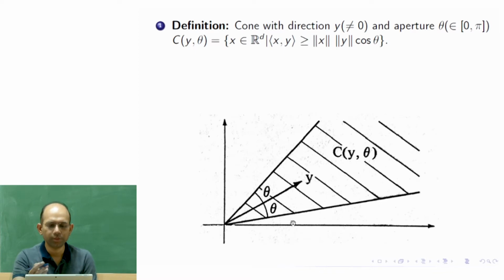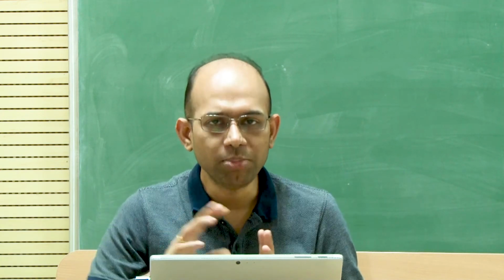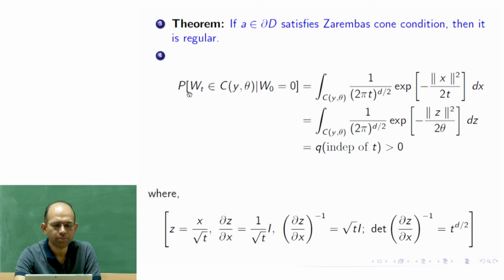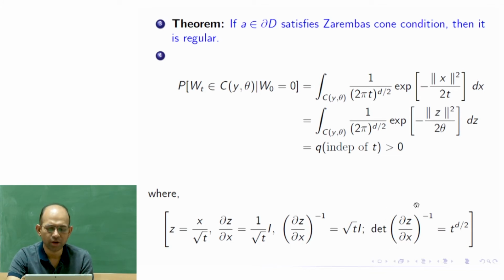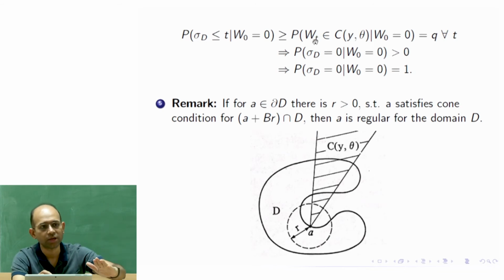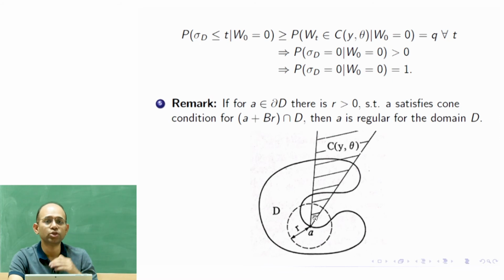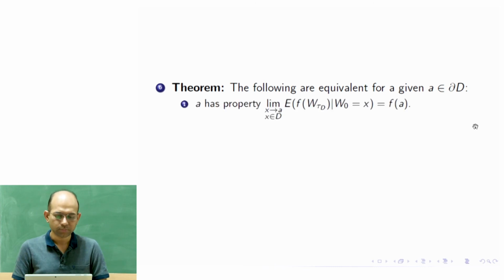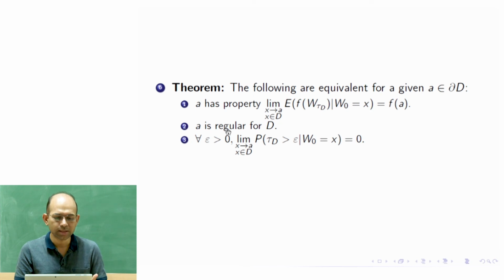Zarembas cone condition for regularity